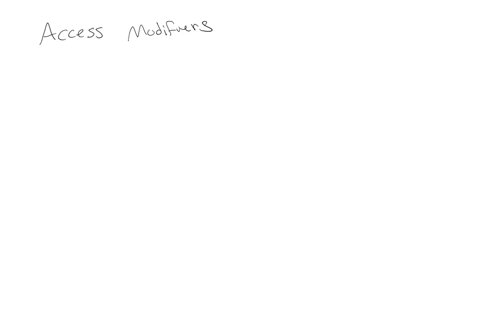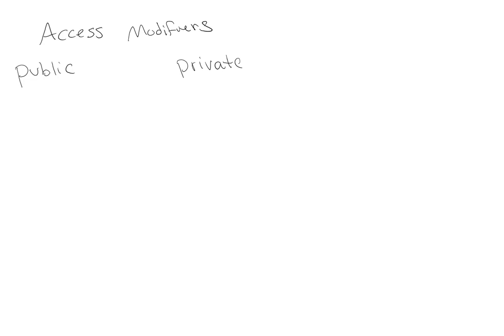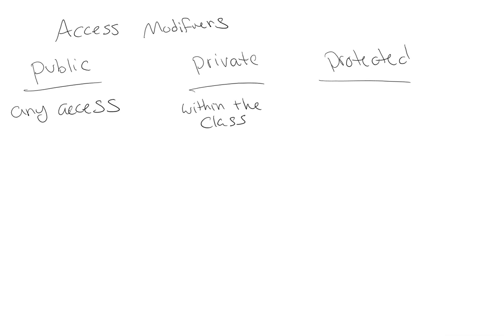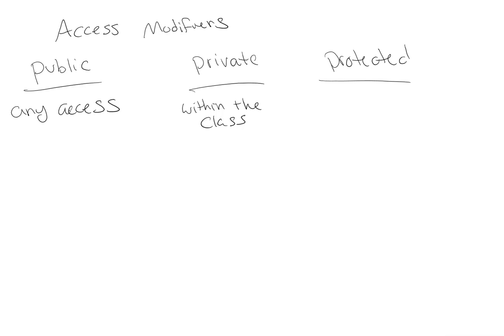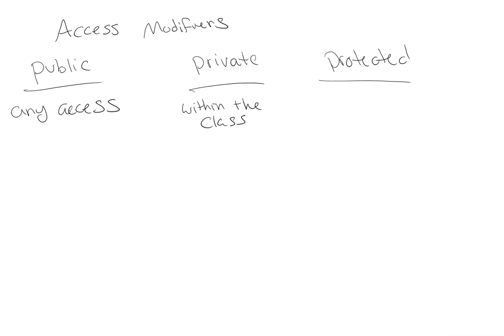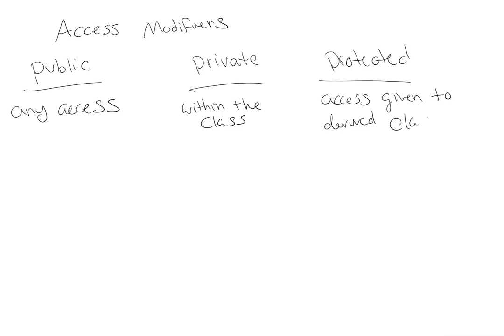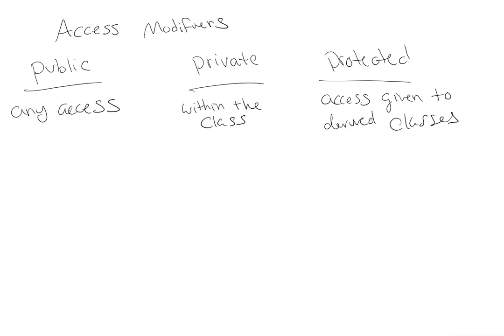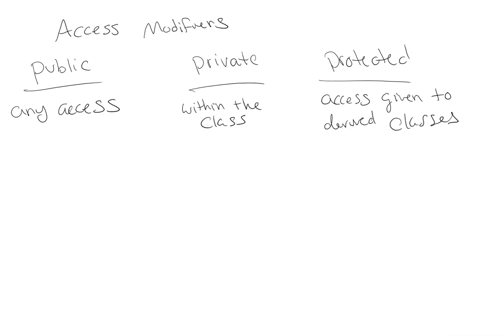Using the Protected keyword in C#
An overview of how to use the Protected keyword in C#